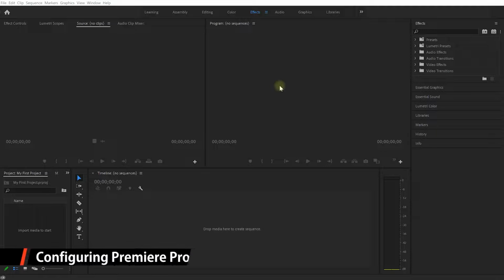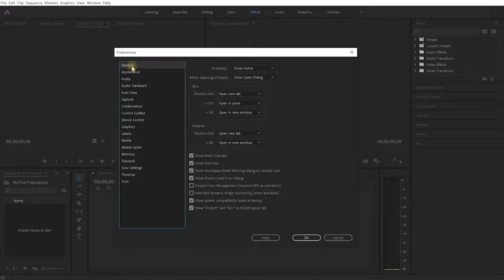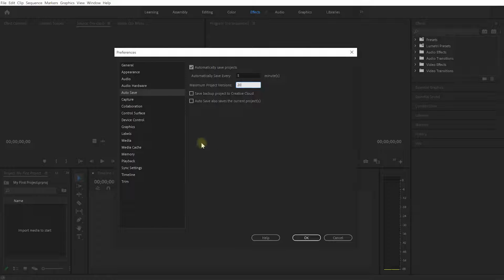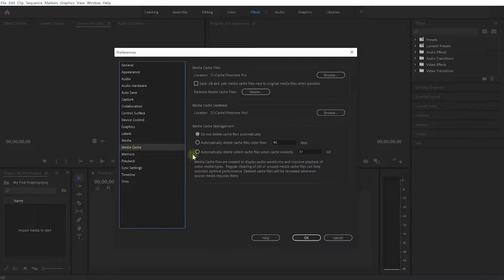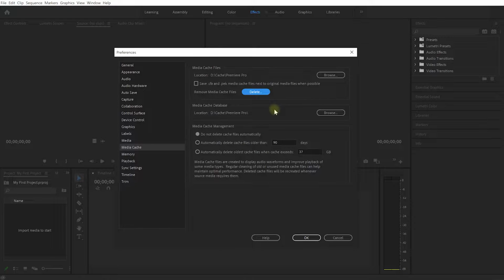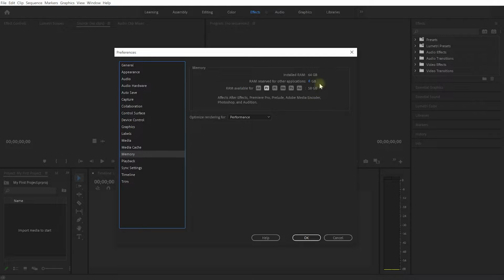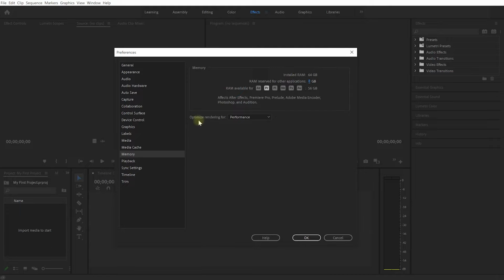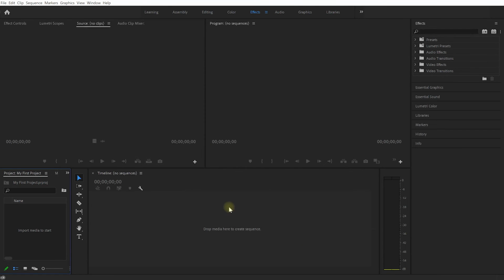12 July 2022(5)